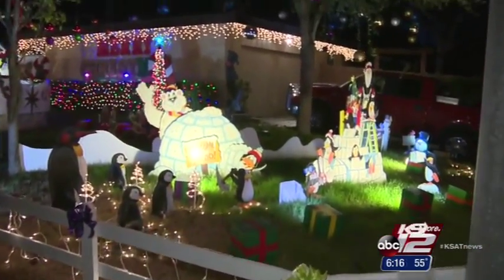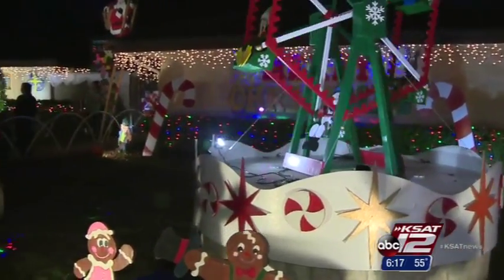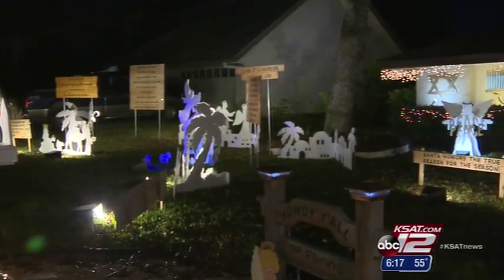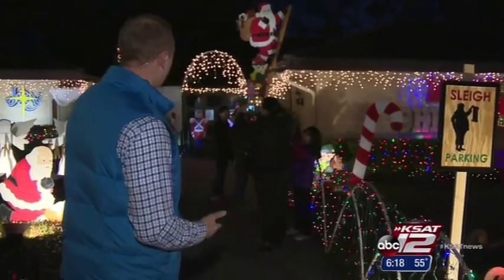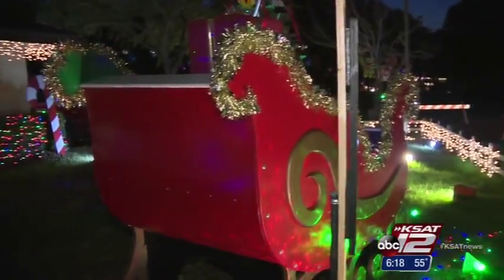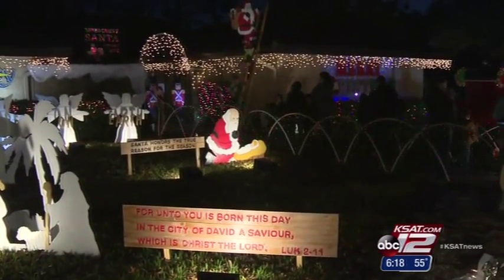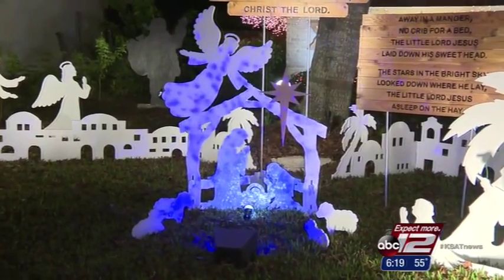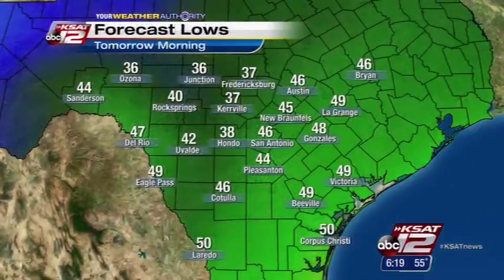Windcrest Christmas 2014 6p KSAT